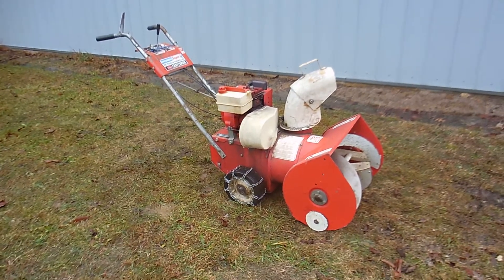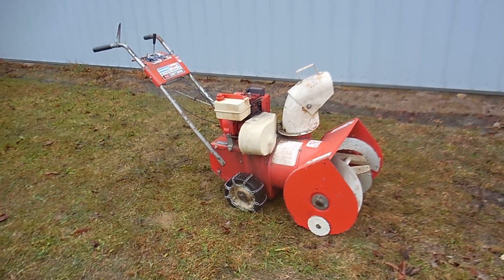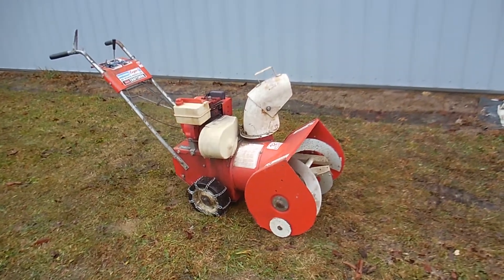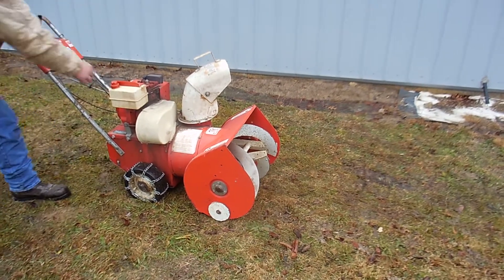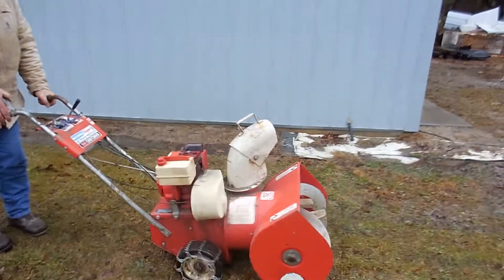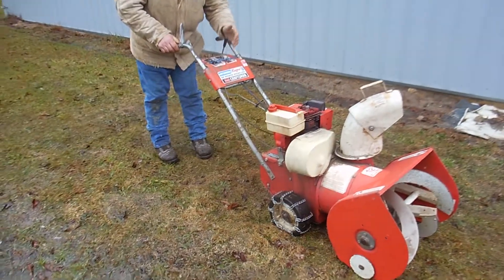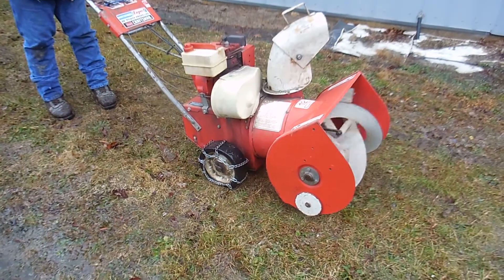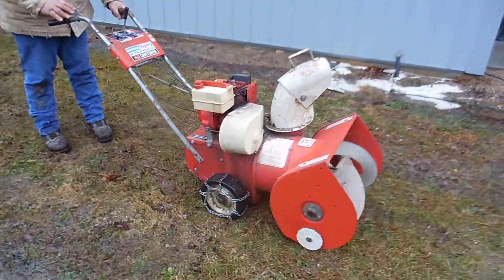Craftsman Eager 22" Snow Blower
ONLINE AUCTION: December 12-16, 2019.  BID ONLINE at NarhiAUCTIONS.com.  Location: Clio, Michigan